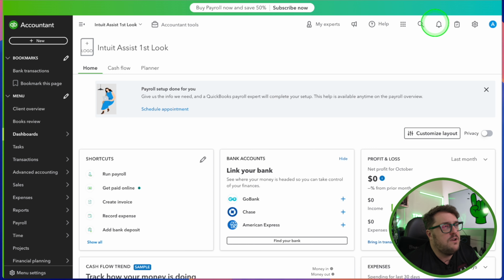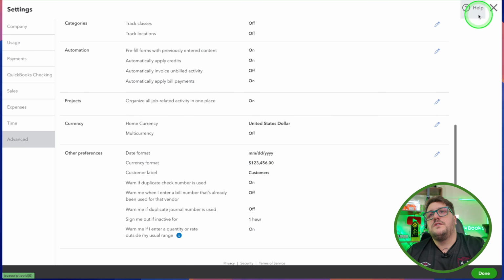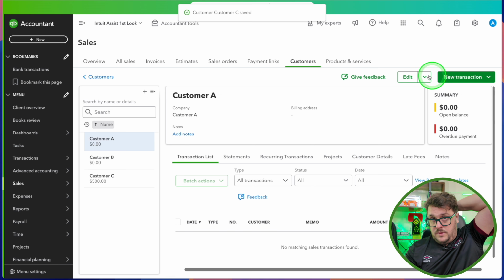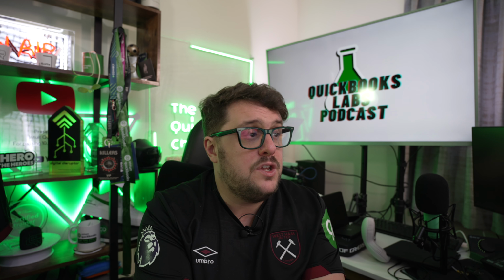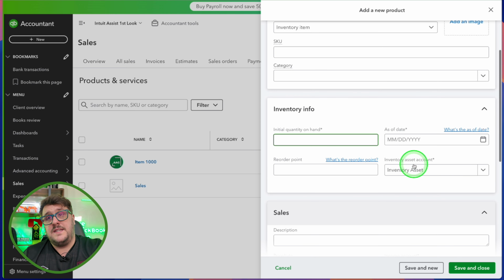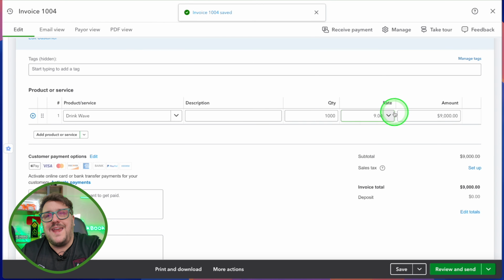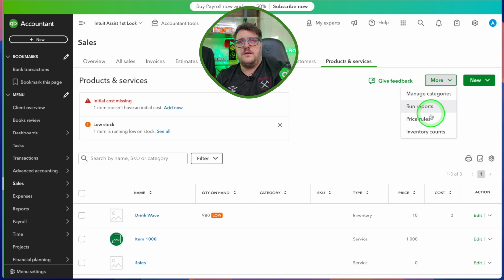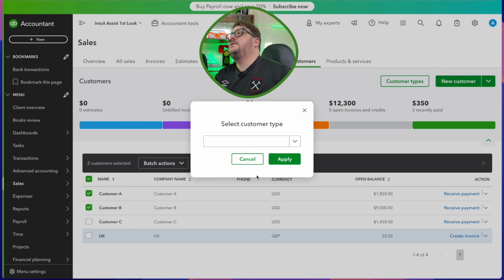QuickBooks Sales Updates: New Price List which means finally: Online vs Desktop has Feature Parity!